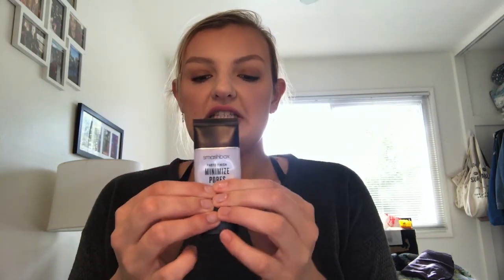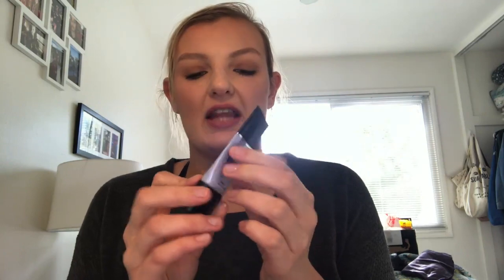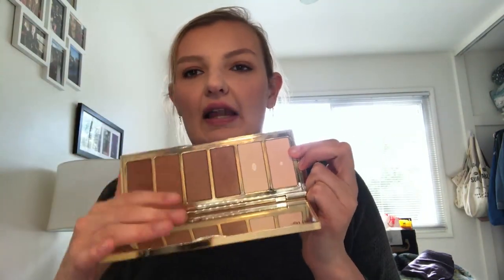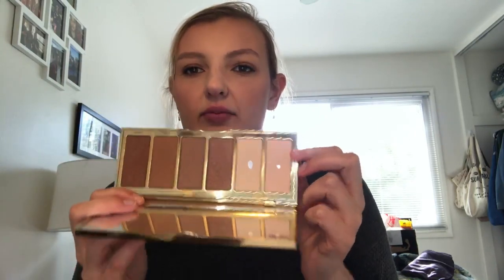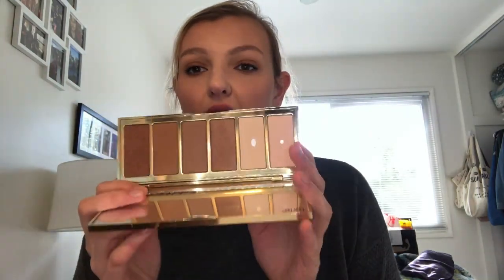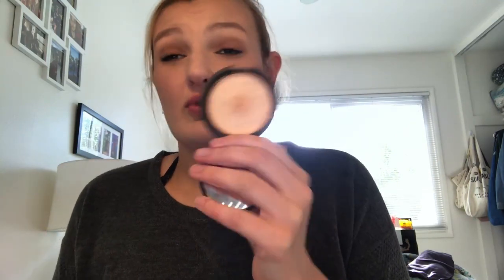2021 Project Pan Update 1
Hi there! First of all, I am so sorry for the audio issues the past few videos. I have been having so many technical difficulties it had completely thrown off my upload schedule but I am working my hardest to get back on track! Second of all, thank you so much for joining me today! I hope you liked this first update to this project pan.

As always I hope everyone is having an incredible day!